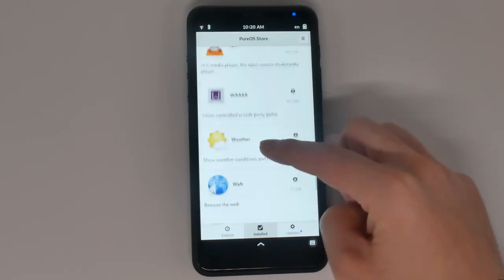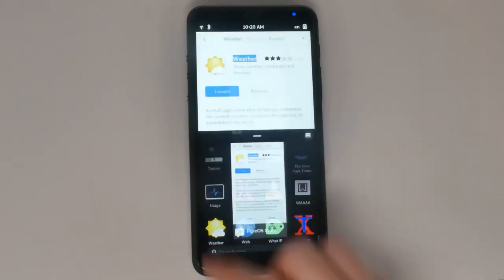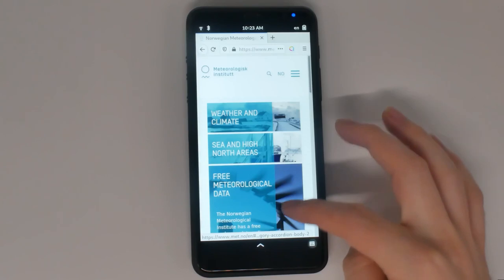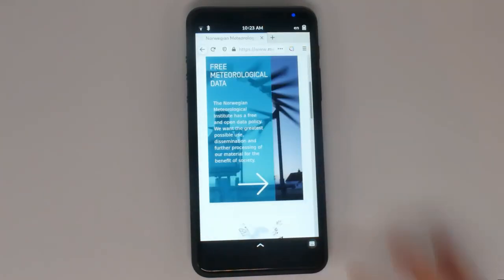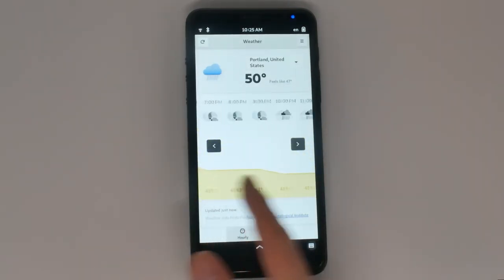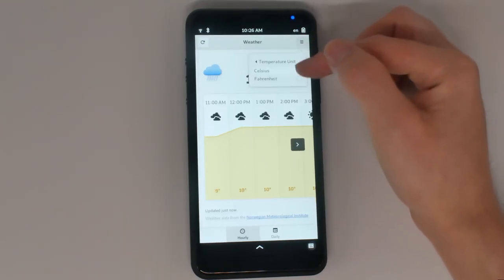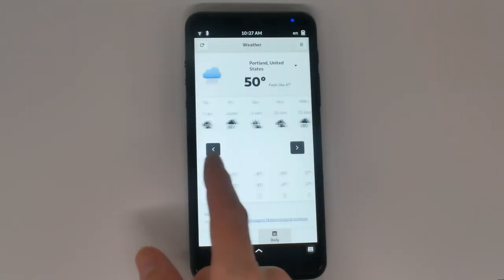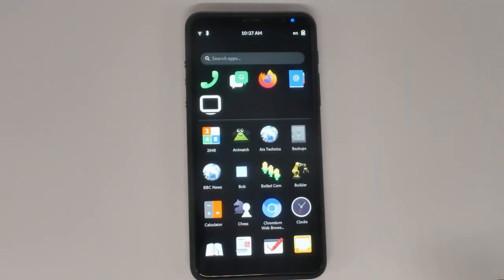App Showcase: Weather